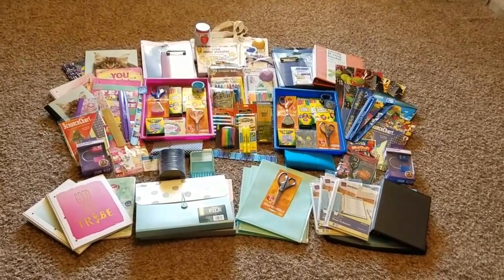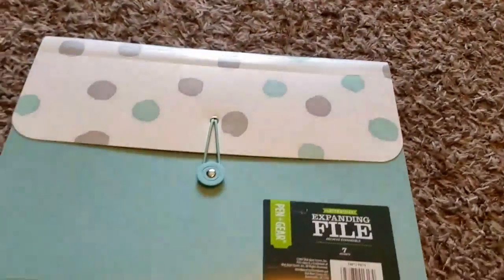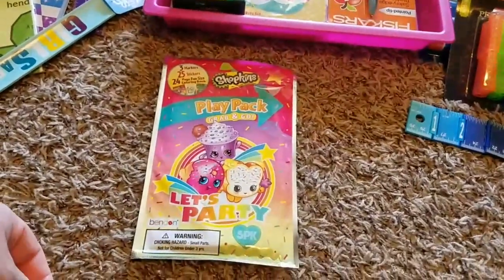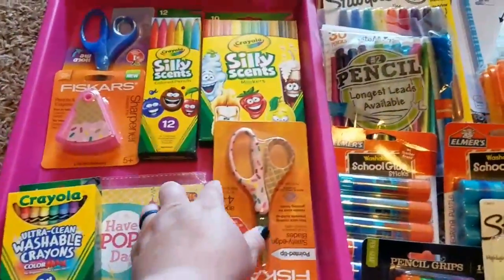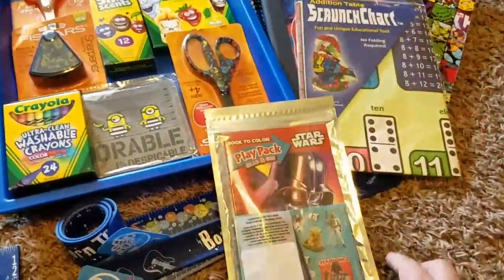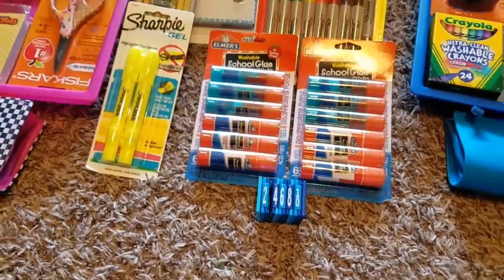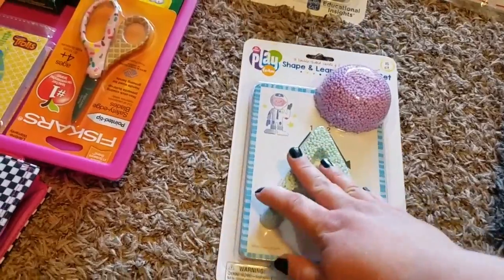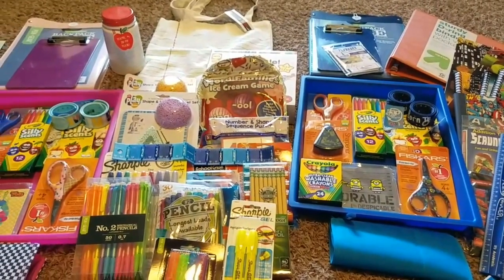Back to School Shopping | Homeschool Supply Haul 2017-2018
In this video, I share my Back to School supplies shopping haul for Walmart and Target.  I also talk about what my kids will be getting for their first day of school gifts.  If you have any questions, please ask in the comments below.

If you are interested seeing more of the resources that we use in our homeschool or seeing more of our unit studies, visit my